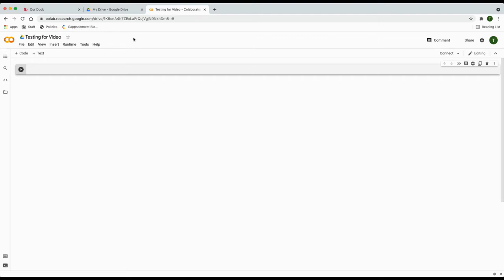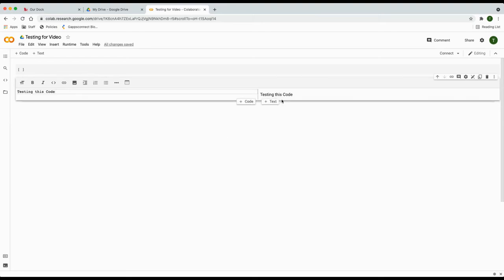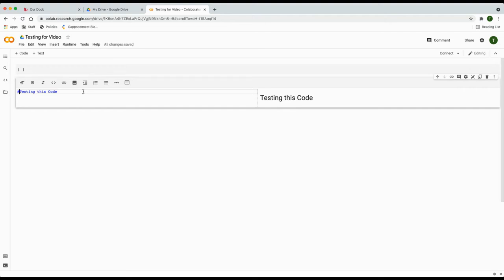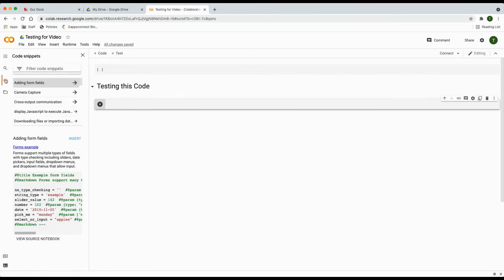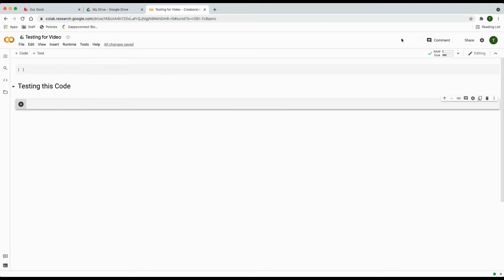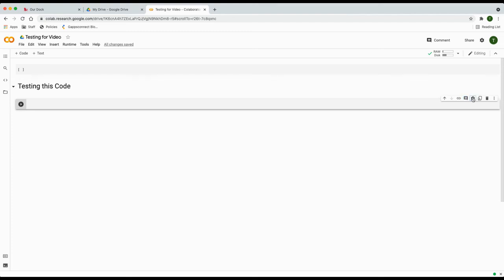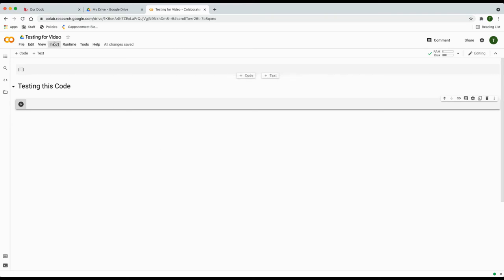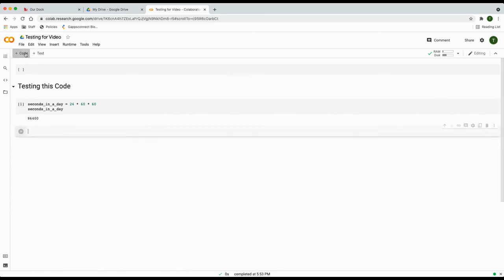Intro to Google Colab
To help our students and educators learn Python, we are going to use the online platform Google Colaboratory (aka Colab). This video gives you the basics of the platform and how to create a Text and/or Code cell.

For more practice in learning how to program with Python using Google Colab, visit our Python Coding Challenges page on our TLDSB Coding